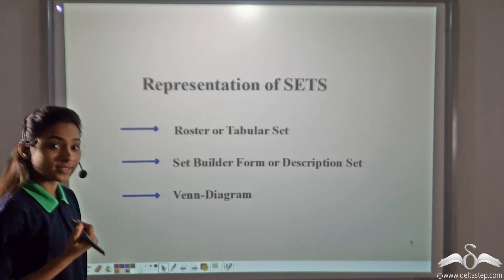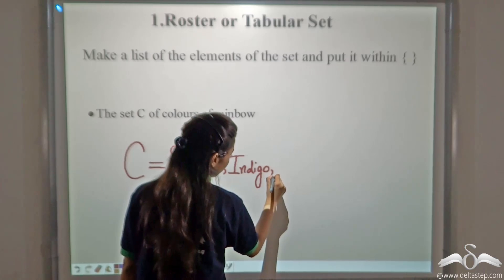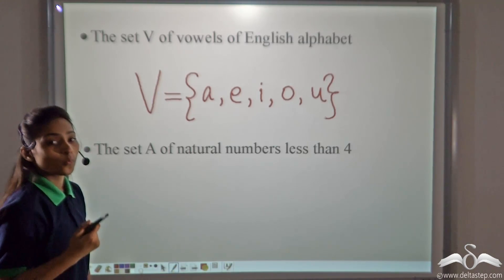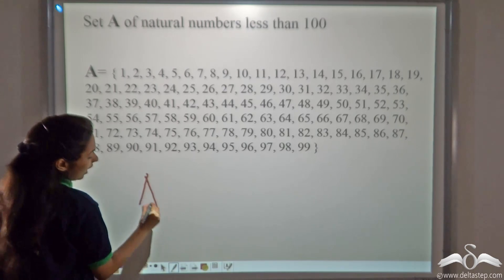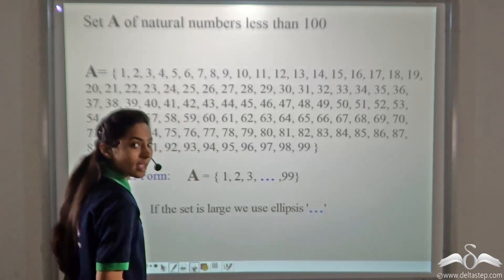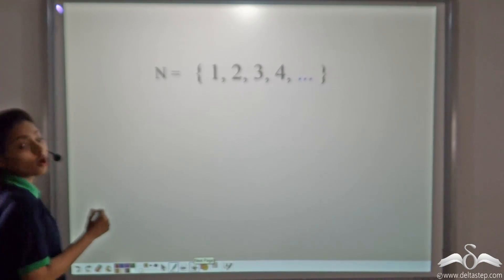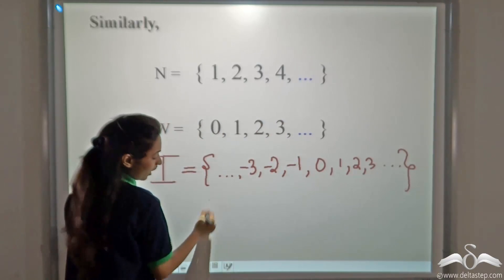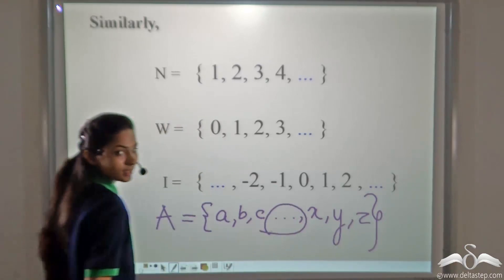Roster Form | Sets | Class 6 | CBSE | NCERT | ICSE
In this video, understand how rosterform is used to represent sets in Maths, with examples and questions. FREE Registration or install our mobile app

Salient features of the app:
• 5000 amazing lectures across English, Maths, Science and Social Science.